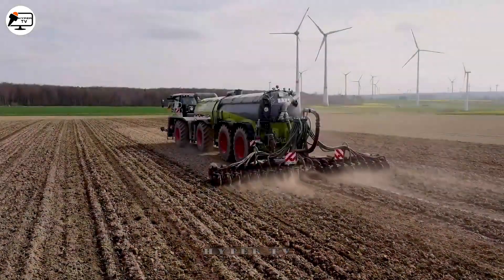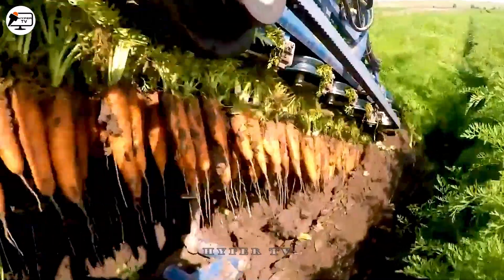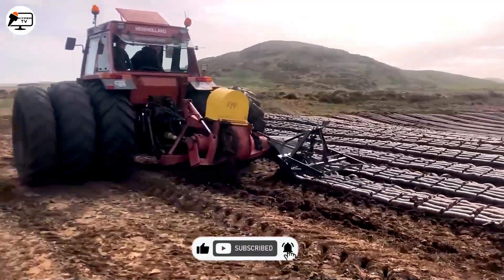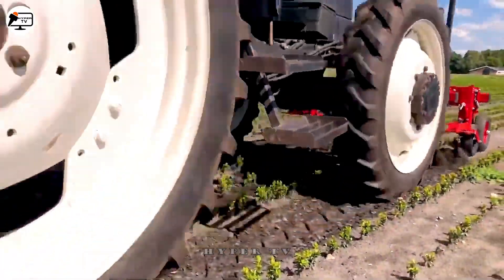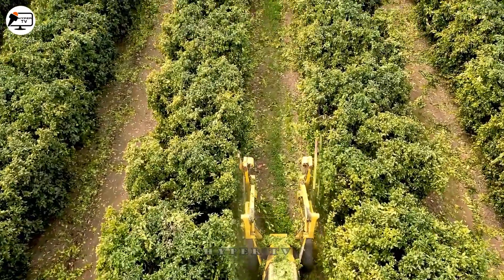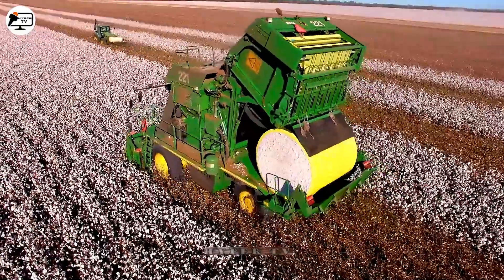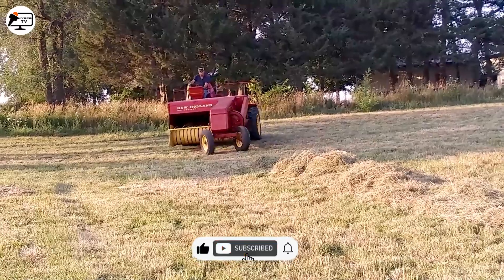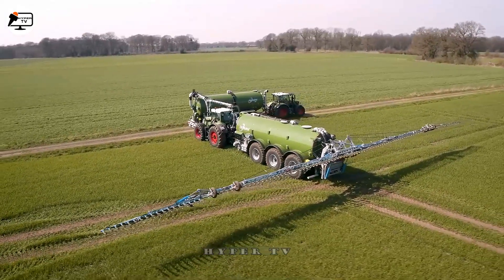Most Amazing Futuristic Agriculture Machines And Tools At Another Level ▶ 043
Join us on an exciting journey through the world of cutting-edge agriculture machines and technology that are pushing the boundaries of what's possible. In this video, we showcase modern agriculture machines that are truly at another level, revolutionizing the way we farm.

From autonomous tractors to high-tech irrigation systems, these innovations are enhancing efficiency, sustainability, and productivity in agriculture. Whether you're a farmer or simply curious about the future of farming, this video is a must-watch.

This Video researched by: Mr. Patrick
Birthday
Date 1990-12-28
Age 33 years old